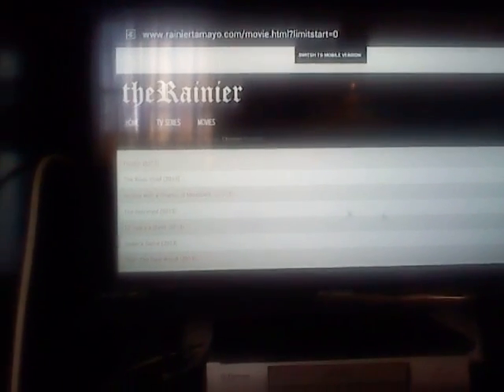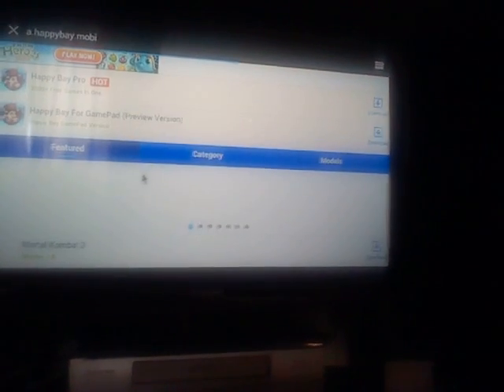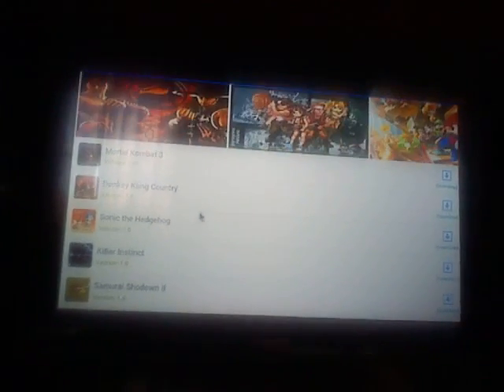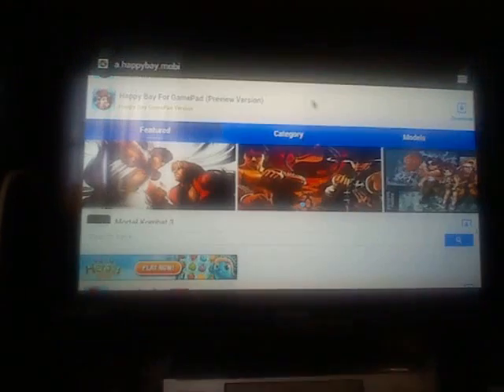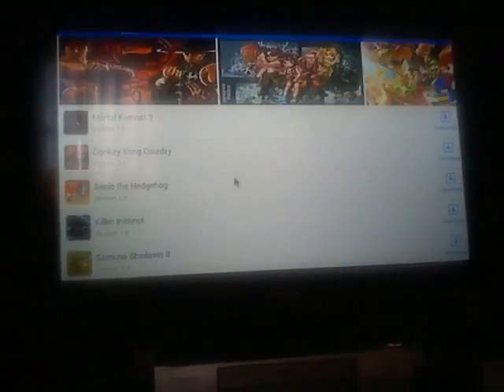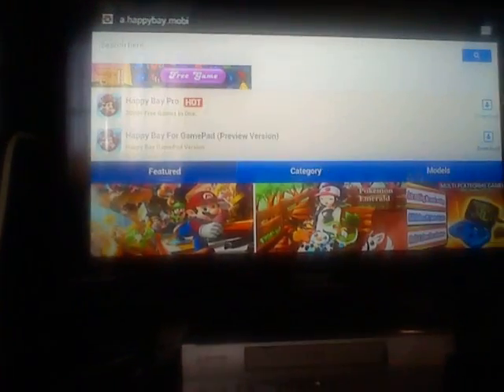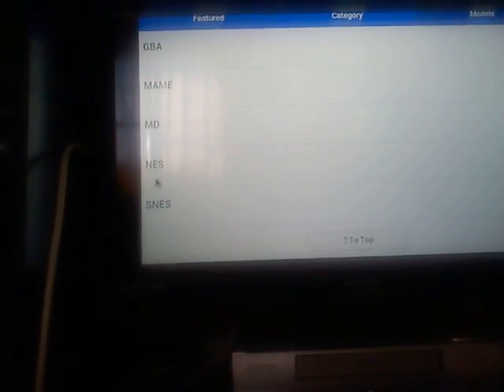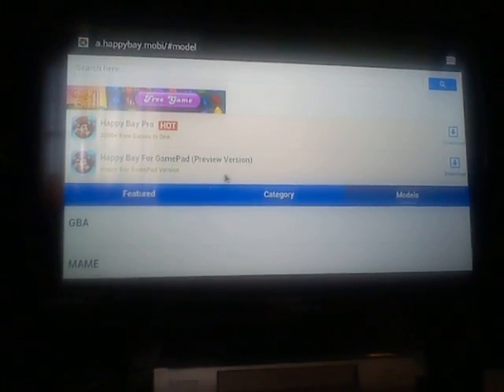How to stream good movies and old games on ouya (outdated)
Free movies (Doesn't work anymore)
I'm running cyanogenmod on my Ouya but will also work on stock.